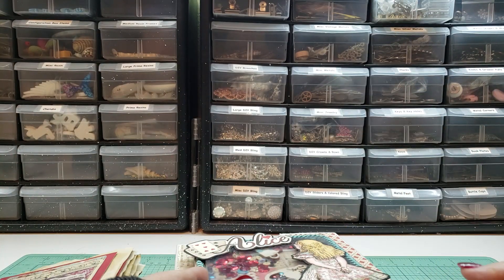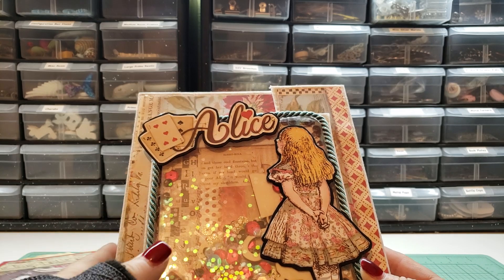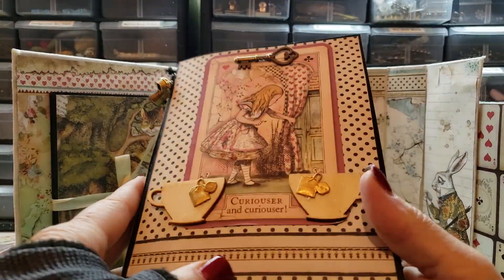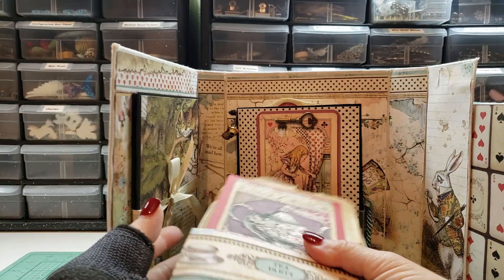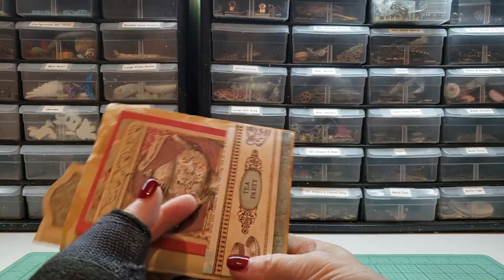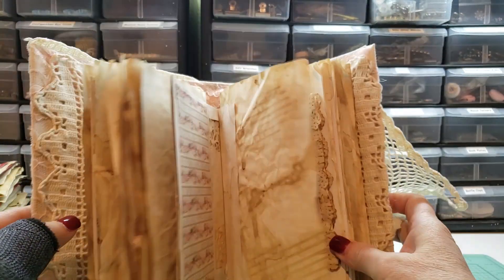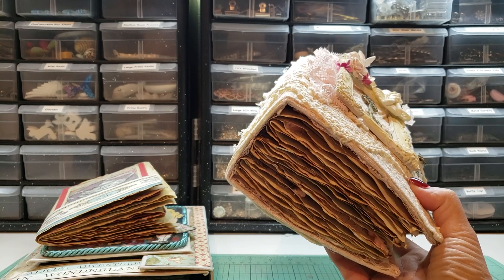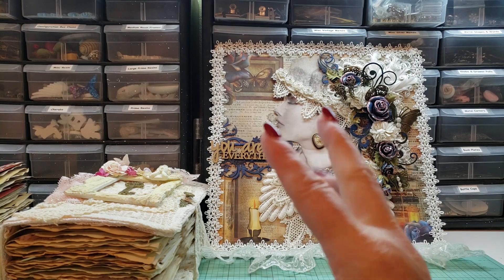Make Me A (Reasonable) Offer Destash 2 Junk Journals and a Wall Hanging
PLEASE know that shipping will be added to each item $9.00 each